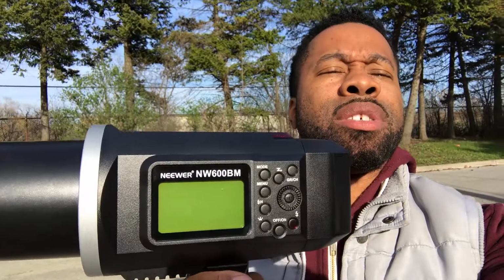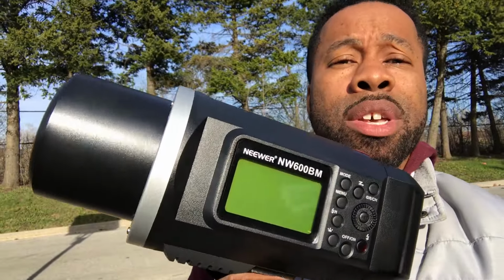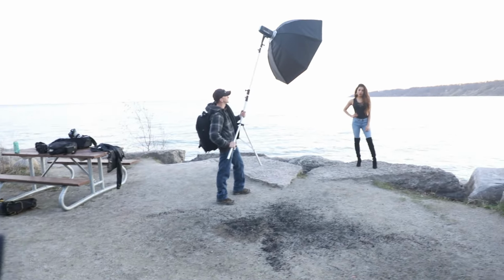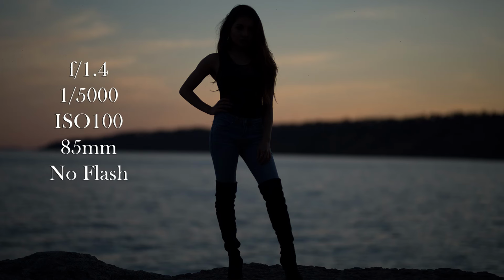Killing that ambient light using HIGH SPEED SYNC with the NEEWER 600w Strobe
I just got a brand new Neewer 600w Strobe so of course I had to test out the high Speed Sync. This thing is a beast. I love it. I shoot High Speed Sync so much because I hate being limited to shooting at 1/200 sec when using regular flash. High Speed Sync opens up so much creativity. Let me know what you think.
Cheers

Lighting Assistant: Keith White Photography
Video: Nolasco Image Productions

Camera: Canon 5D Mark III
Lenses: Canon 70-200mm f/2.8L II and Sigma 85mm f/1.4 ART lens
Flash: Neewer 600W (Bowens Mount)
Modifier: 48" Octobox